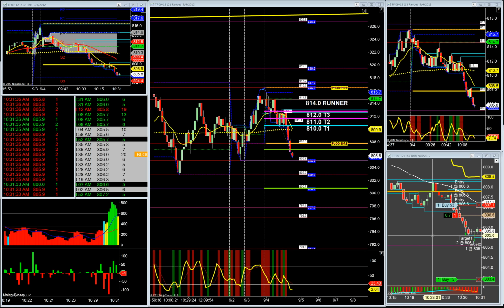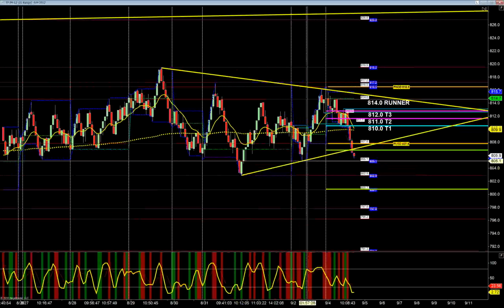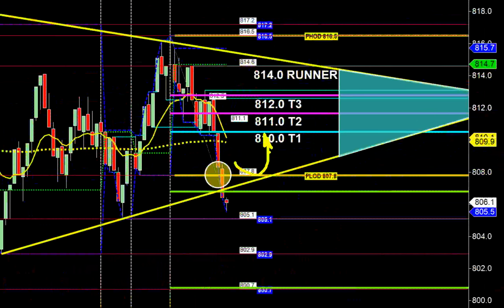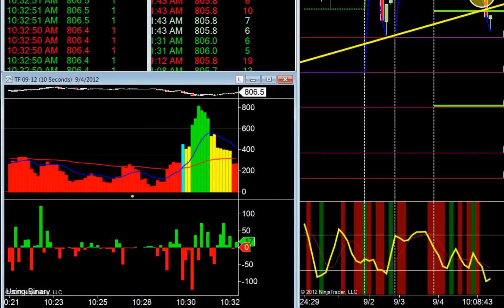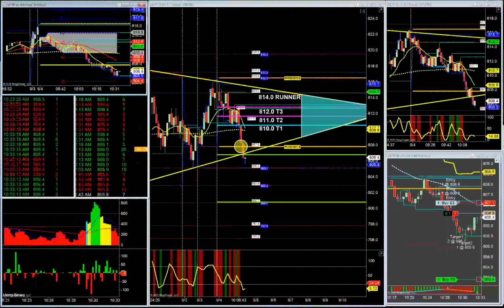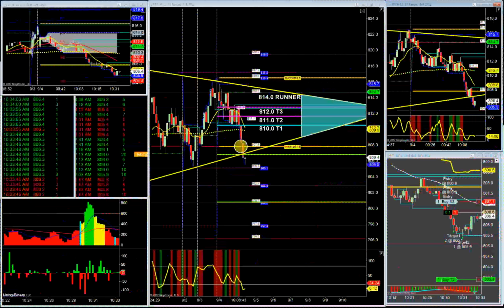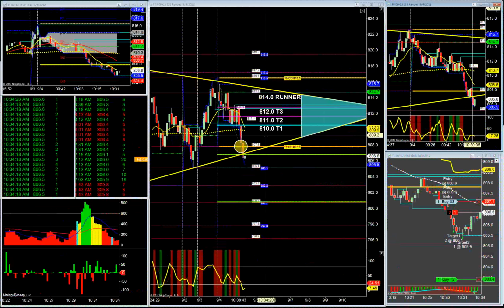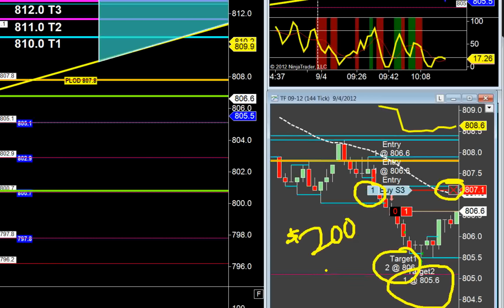Fall Kickoff Live Day Trading Strategies for Crude Oil and E-Mini Russell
Another Profitable Day of Live Trading!

Our Morning Prep is Posted Live Daily M-F @ 730am EST

Futures and Options trading have large potential rewards, but also large potential risk. You must be aware of the risks and be willing to accept them in order to invest in the futures and options markets. Don't trade with money you can't afford to lose. This is neither a solicitation nor an offer to Buy-Sell futures or options. No representation is being made that any account will or is likely to achieve profits or losses similar to those discussed on this web site. The past performance of any trading system or methodology is not necessarily indicative of future results.